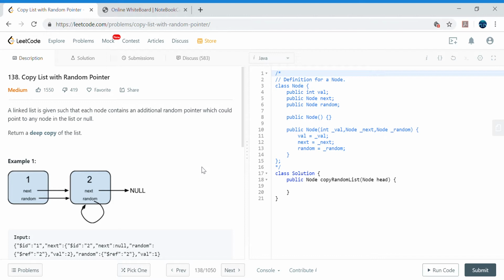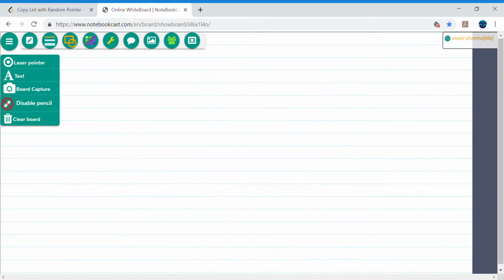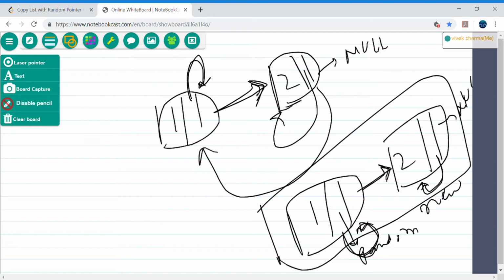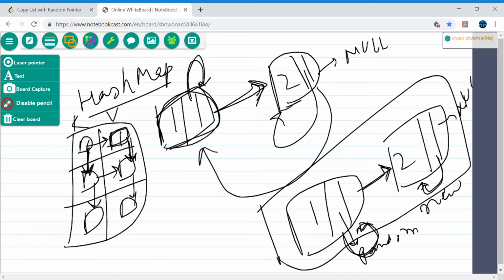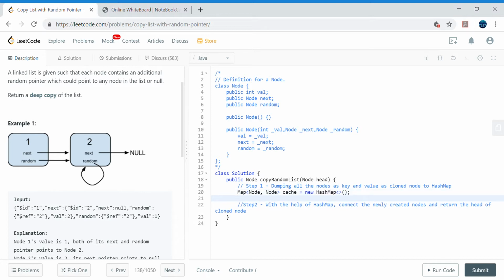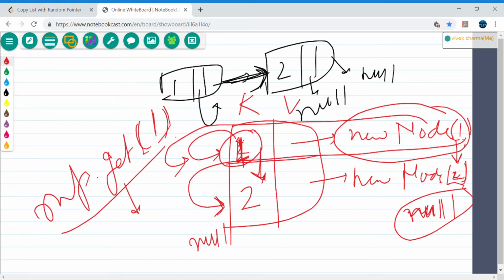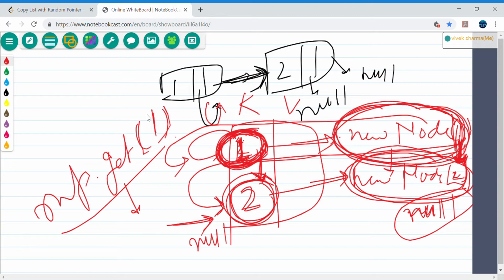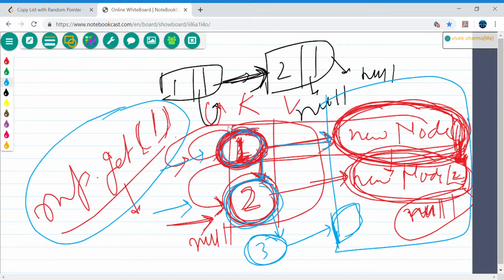Copy List with Random Pointer LeetCode 2019 05 29